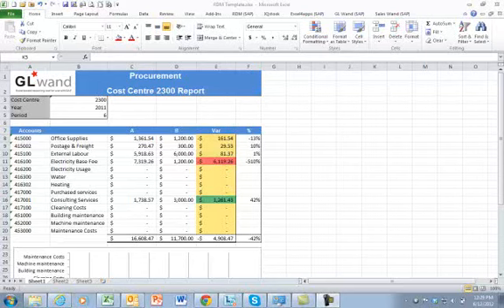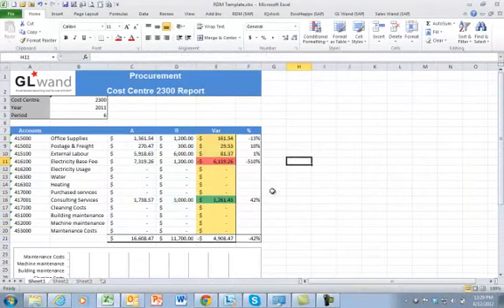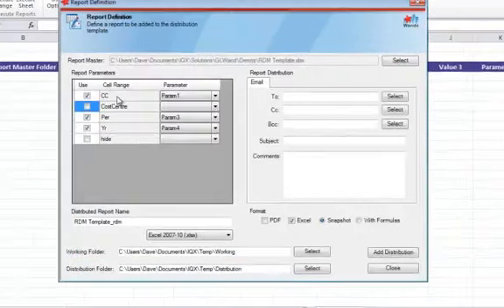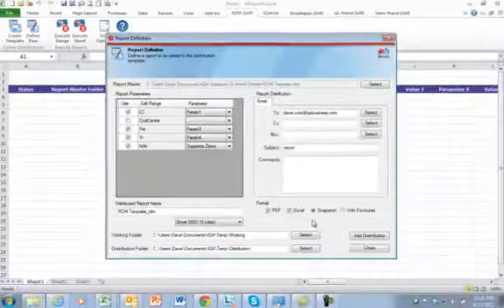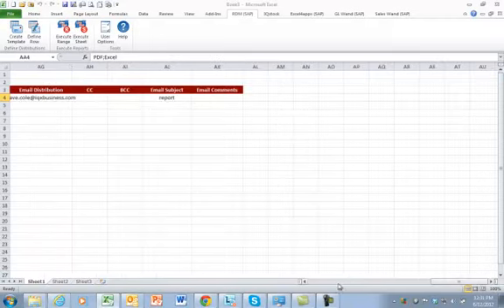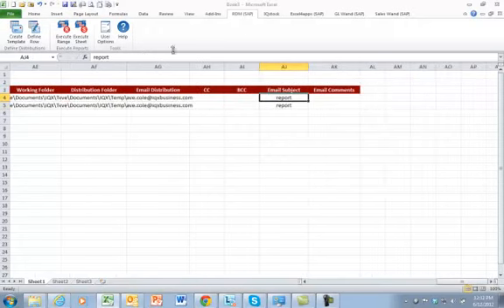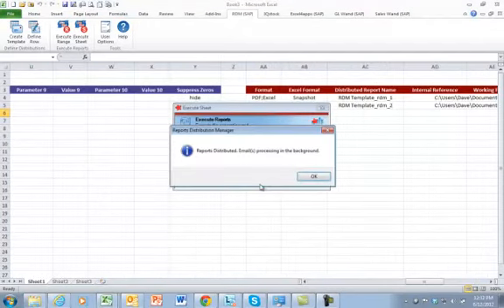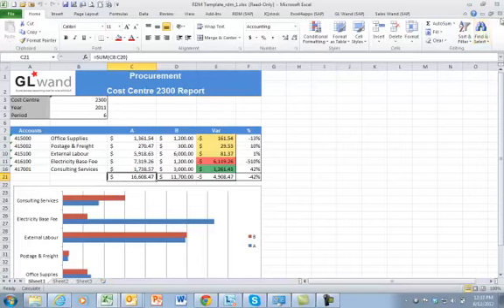RDM_for_GLWand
Automatic Reports Distribution Manager for GL Wand.
This Excel add-in allows you to specify parameters within a GL Wand enabled spreadsheet and define report recipients. RDM will automatically open a report, assign the specified parameters and distribute via email or shared file location.